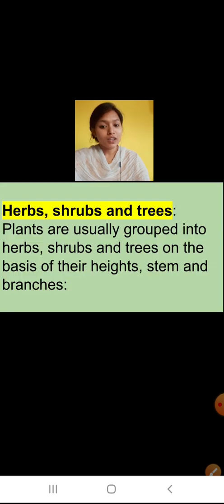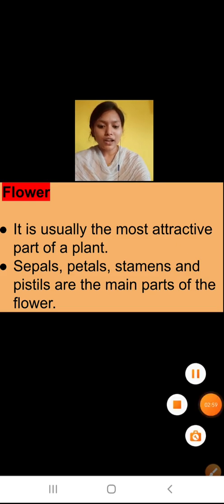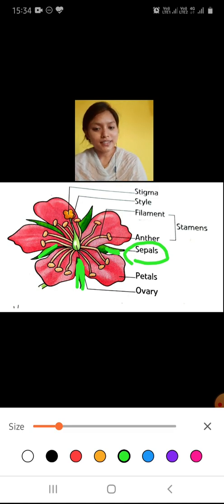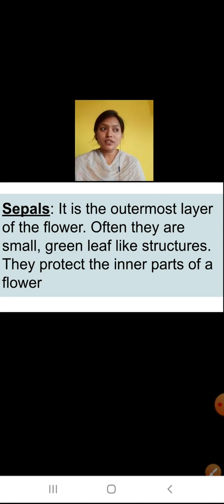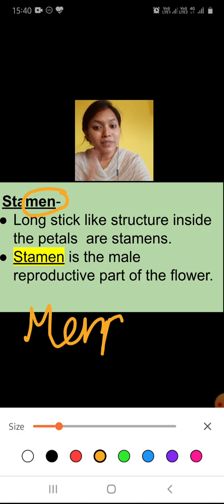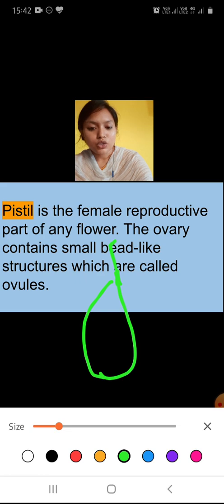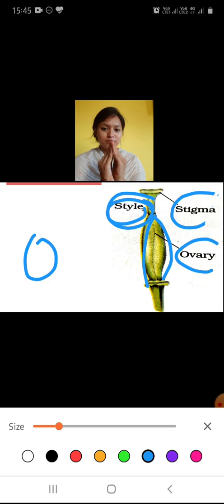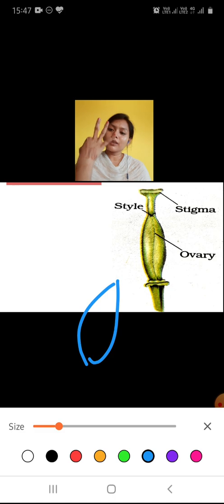cl-6_science_ch-7 getting to know plants_pr-4_110820